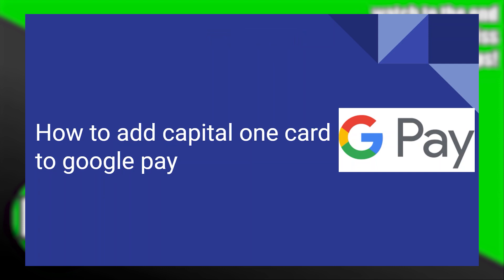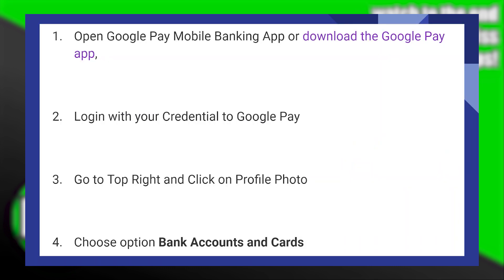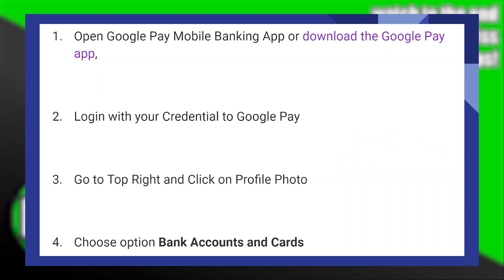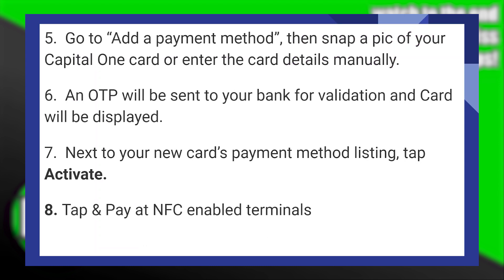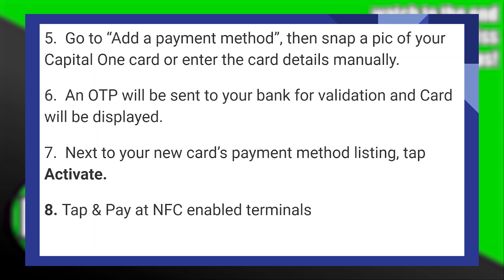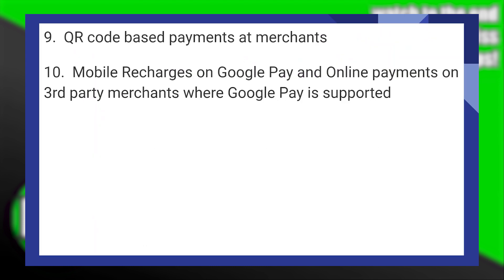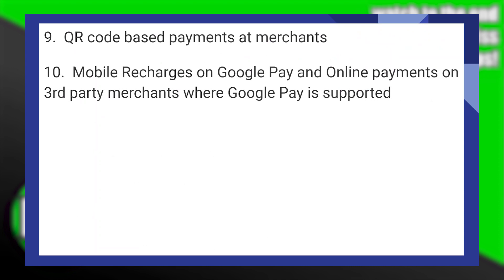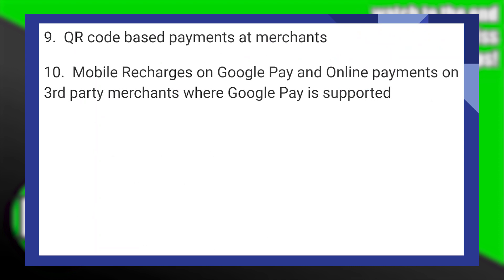HOW TO ADD CAPITAL ONE CARD TO GOOGLE PAY 2025! (FULL GUIDE)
Unlock the convenience of adding your Capital One card to Google Pay in 2025, enabling swift and secure transactions with your Android device. This tutorial provides a detailed guide to seamlessly integrating your Capital One card with Google Pay for effortless payments.